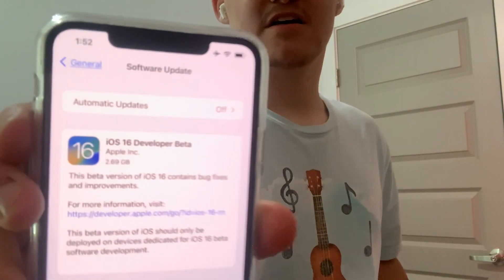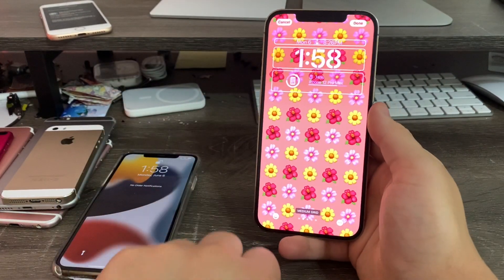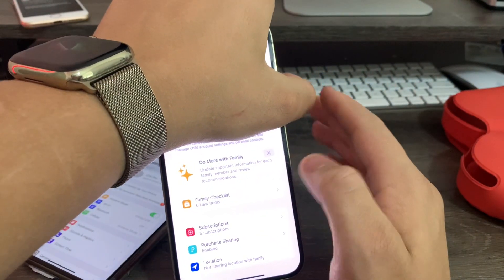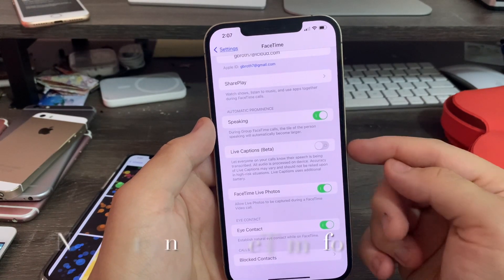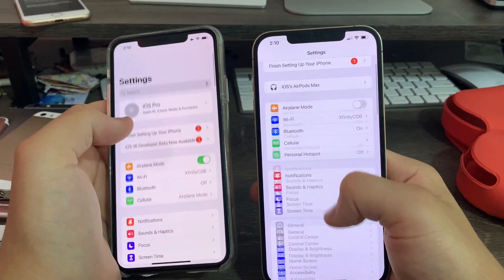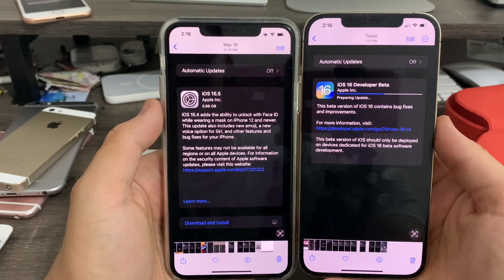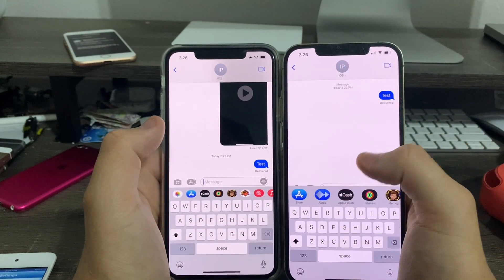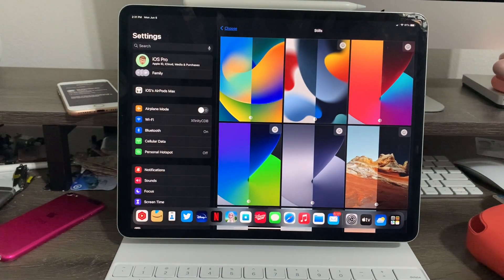iOS 16 beta 1 released!! What’s new?